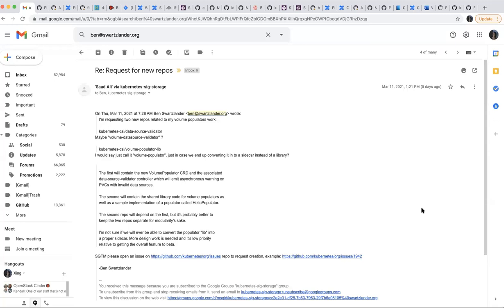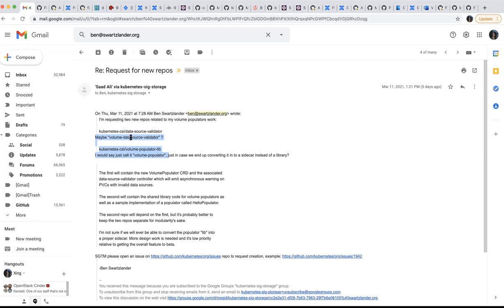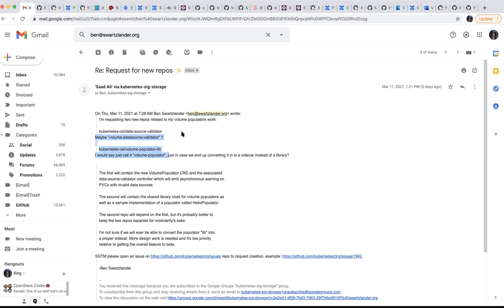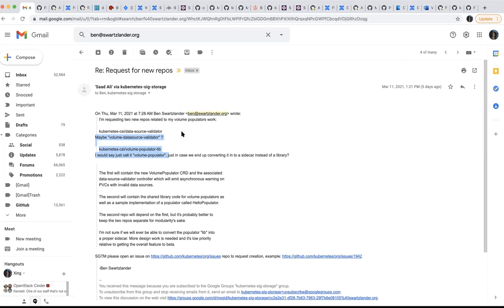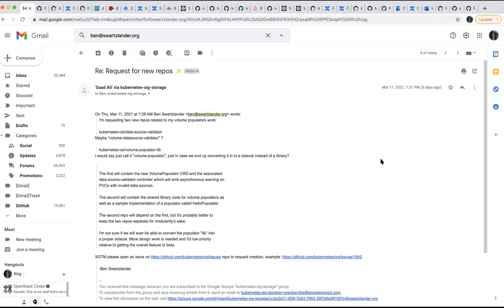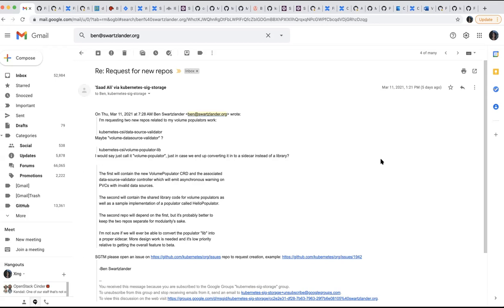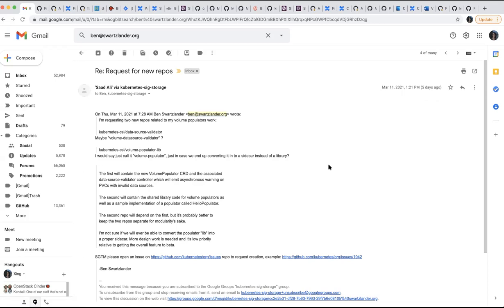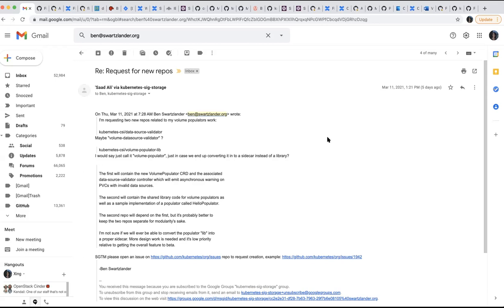Kubernetes SIG Storage - Volume Populator Design Meeting 20210316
Kubernetes Storage Special-Interest-Group (SIG) Volume Populator Design Meeting - 16 March 2021

Meeting Notes/Agenda: -